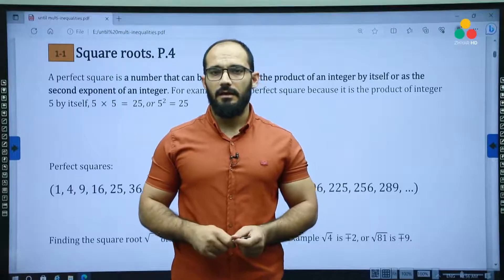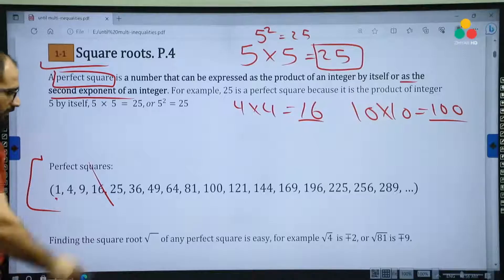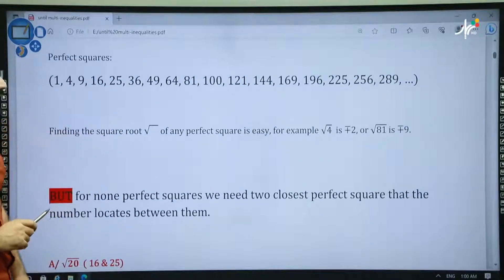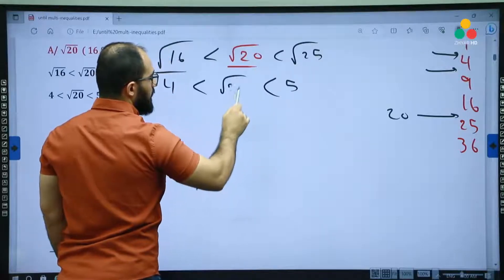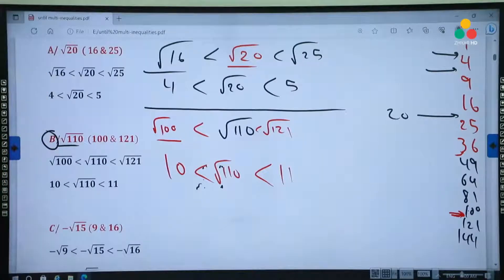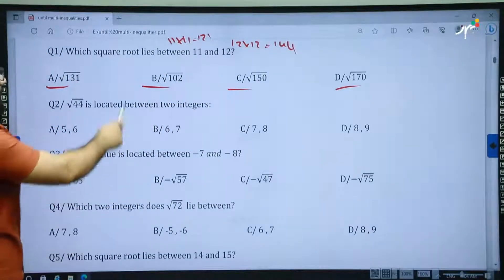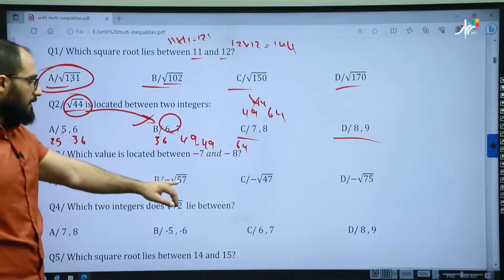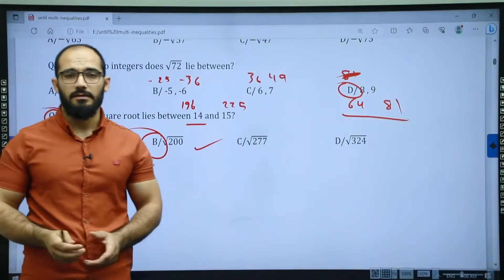بیركاری 9 | م.ئەحمەد | سیستەمی ئینگلیزی | وانەی #1